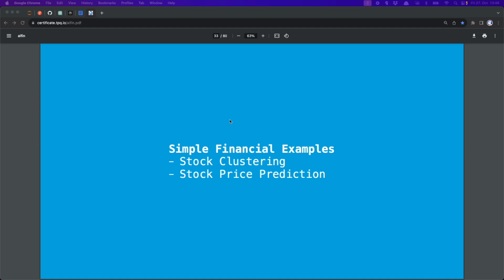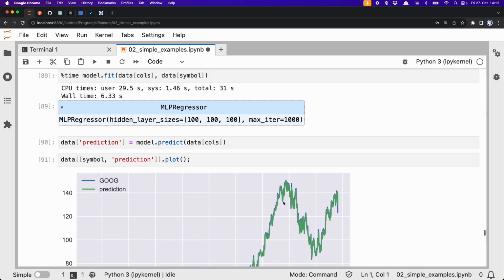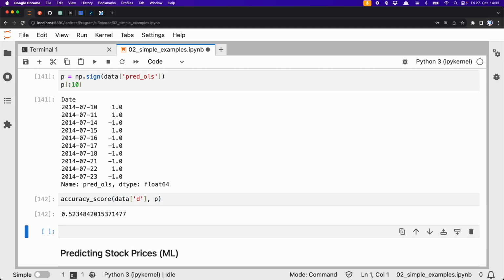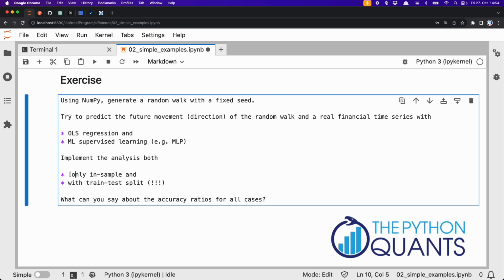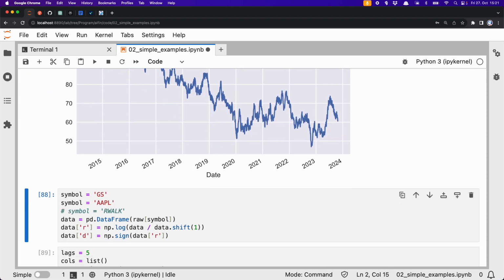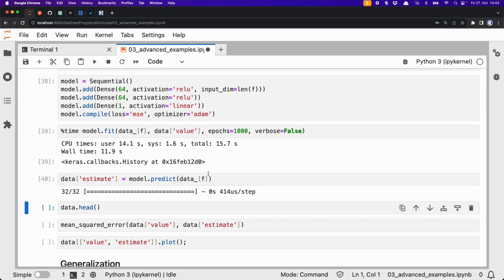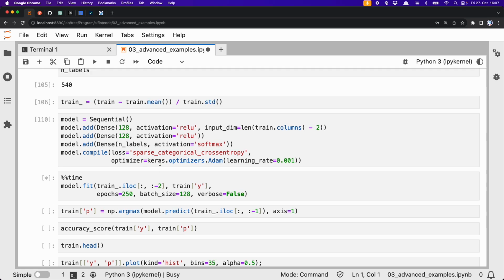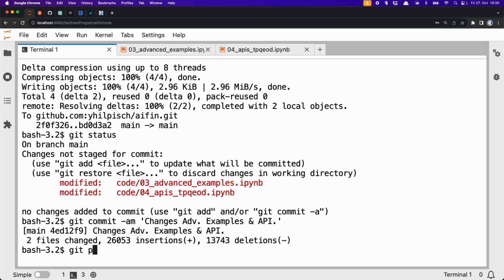[RAW] Workshop on AI in Finance (3)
| This is a screen recording from the Workshop on AI in Finance at Texas State University, San Marcos, on 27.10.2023. It is raw and unedited and might contain off-topic bits and pieces.